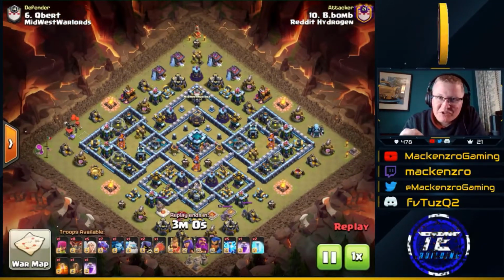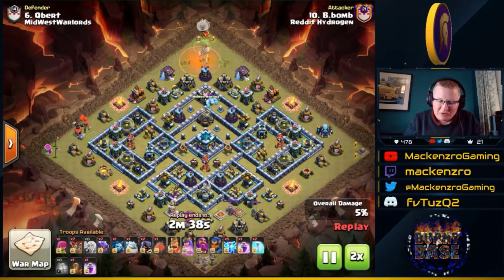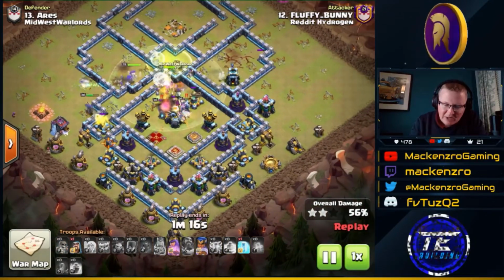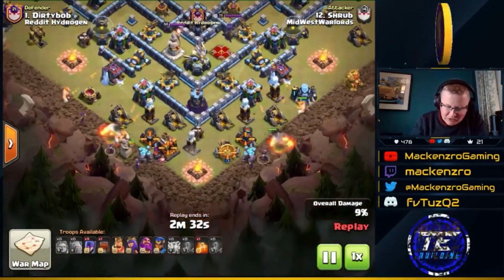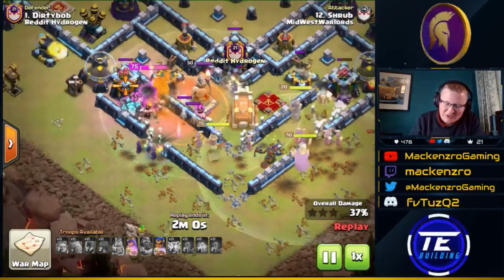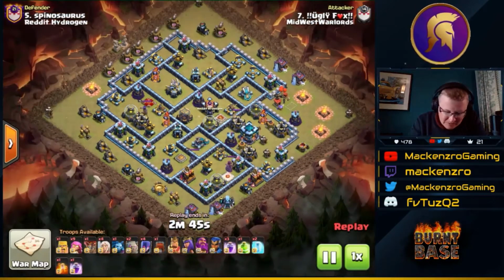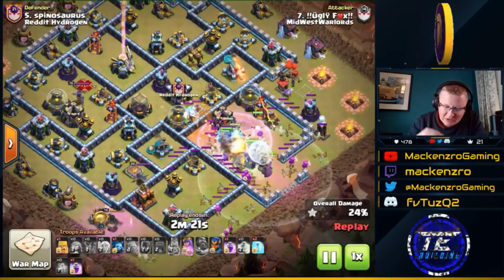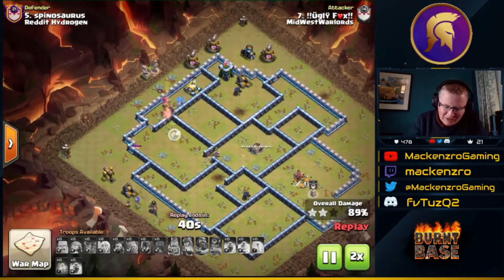Super Giants 3 star? | MLCW RCL | Betatron vs Reddit Hydrogen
Hey Everyone, Here's a rundown of Betatron latest war in MLCW RCL. Super archers and Super Giants bringing in some interesting 3 stars!

I'm working with Top End Base Building to give you some awesome base designs